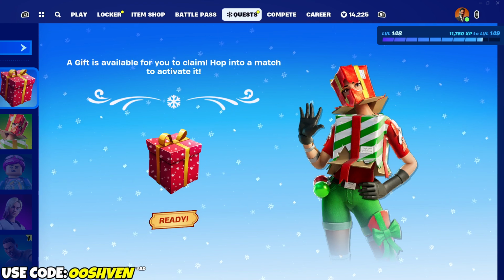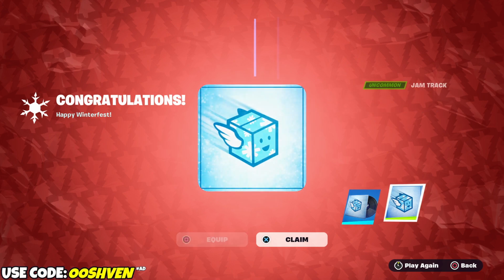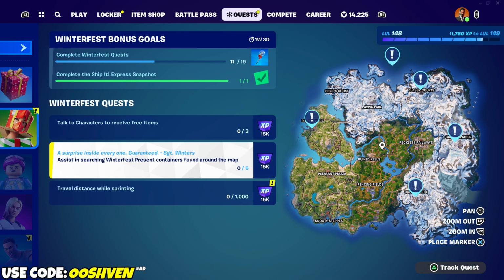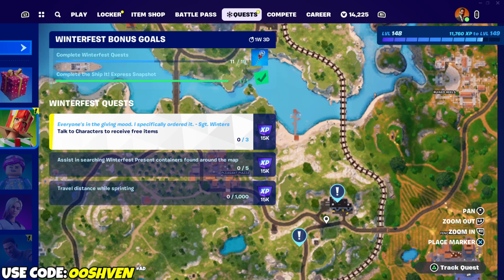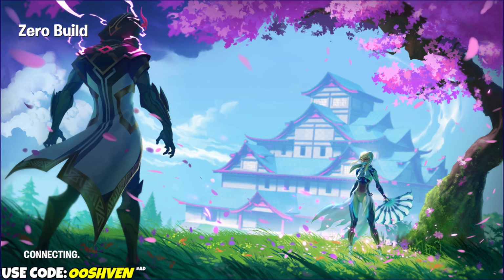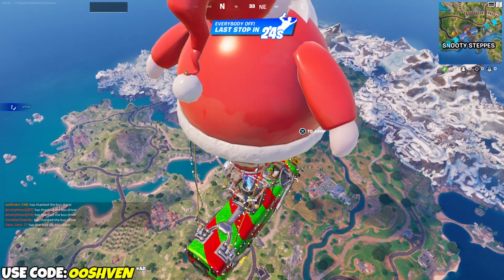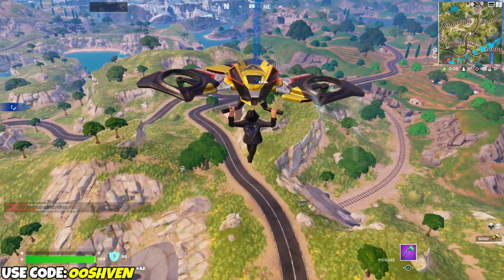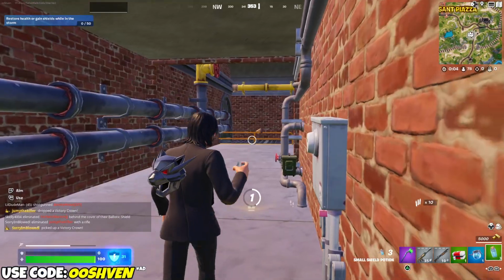How To COMPLETE DAY 9 WINTERFEST FREE PRESENT QUESTS in Fortnite Chapter 5!